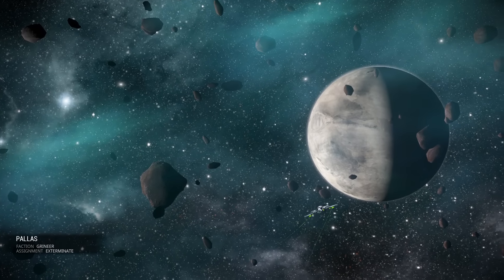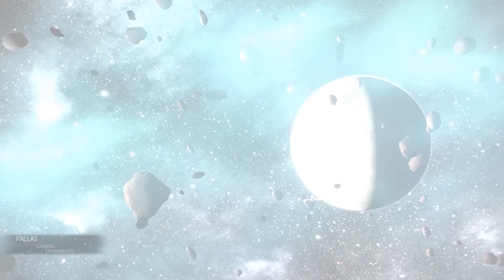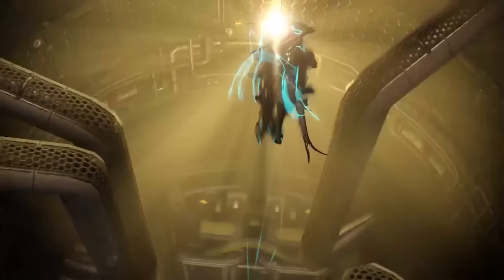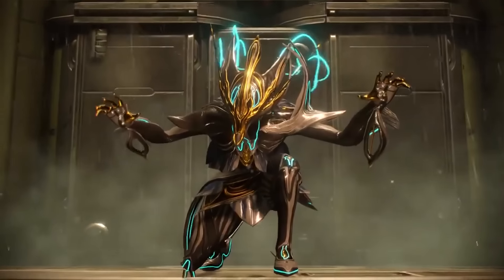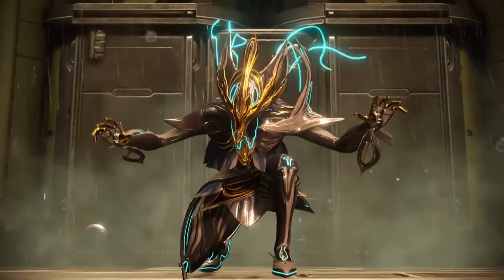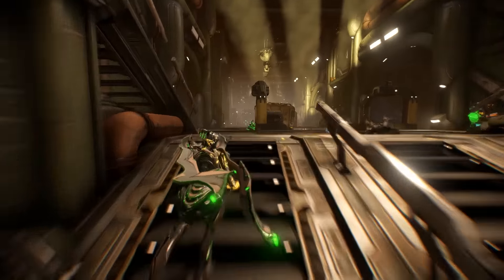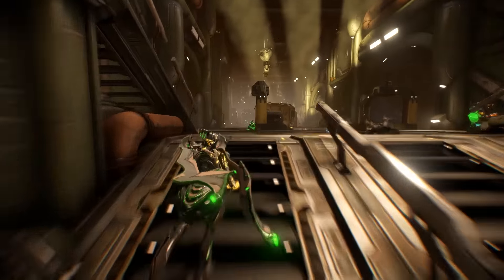How To Get Banshee Prime | Warframe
(sorry about the late-ish video)

How to Find a good mission for farming each Relic

[All the relics for the new primes]

Warframe IGN - mycatiskyo

►Ending Song: Sage Art - Mizune

Programs I Use To Make This Garbage

-ShadowPlay
-Adobe Prime Pro cc
-Adobe Photoshop cc
-Audacity